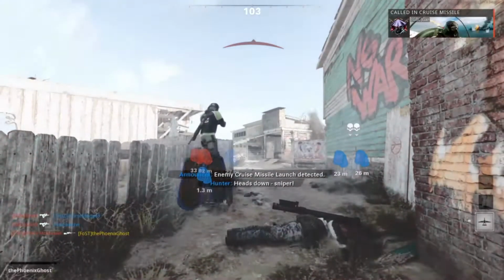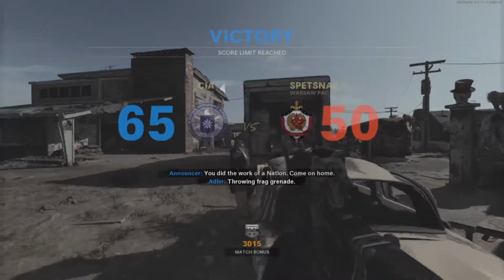The Groza (Call of Duty: Black ops Cold War)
Playing some more Call of Duty: Black Ops Cold War Multiplayer. Trying out the new, Groza AR added for season 1.